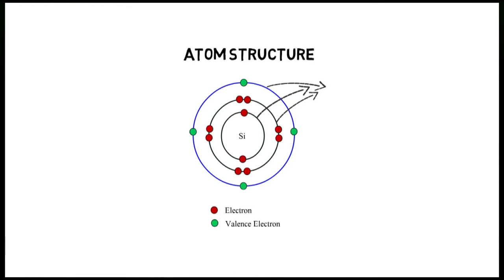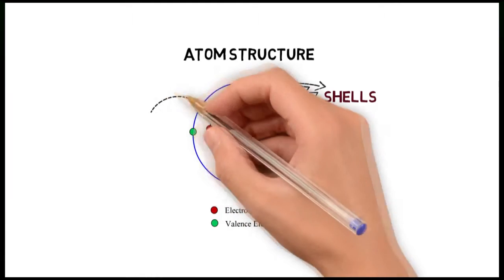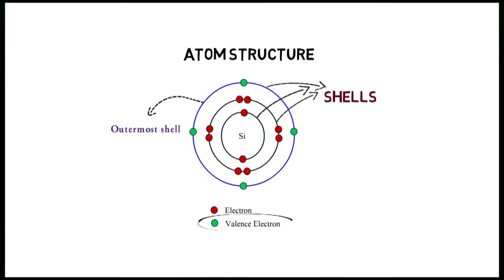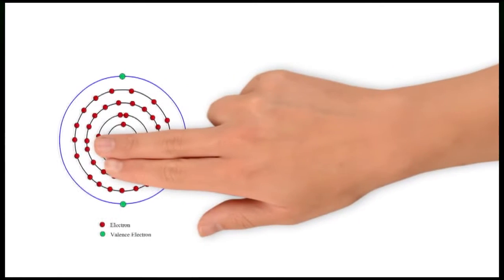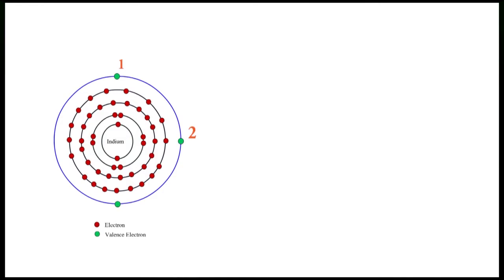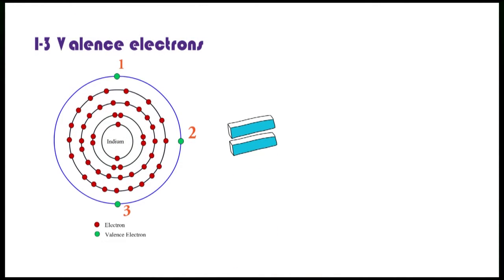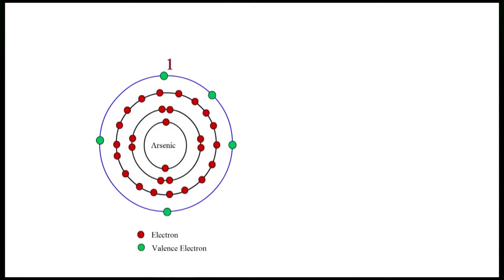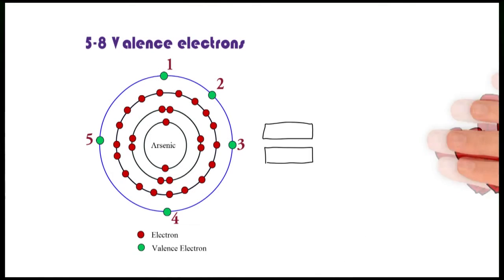SEMICONDUCTOR DEVICES - A CLOSER LOOK